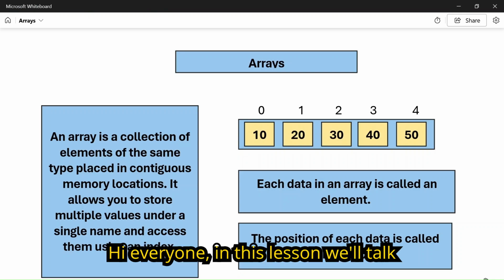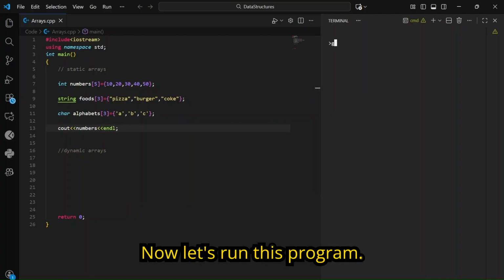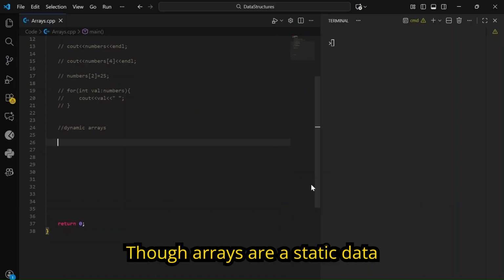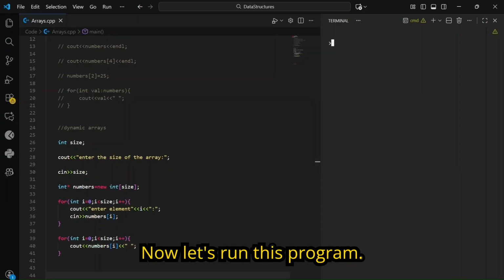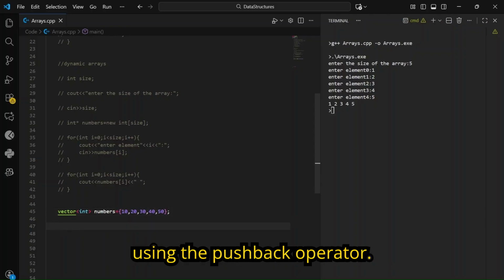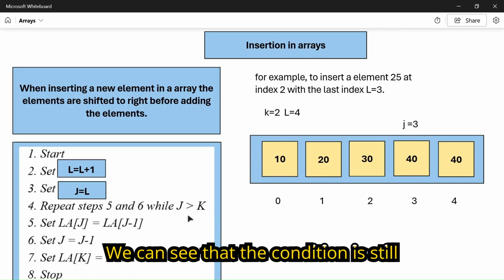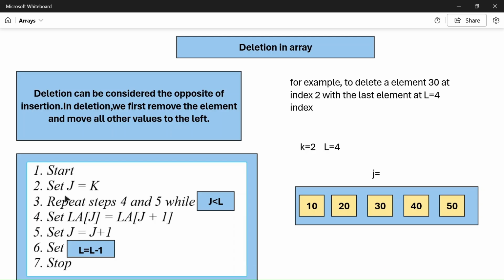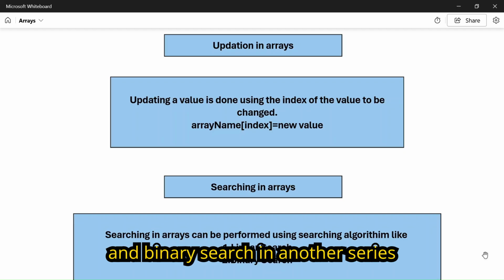Arrays using C++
In this video, we explored the abstract view of arrays, discussed their core operations, understood why arrays are static in nature, and introduced the vector ADT as a dynamic alternative.

📚 Try it out: How to traverse a 2D array using an enhanced for loop
📚 Next video: Linked List And Insertion (coming soon!)